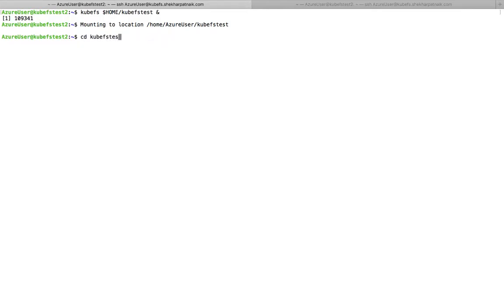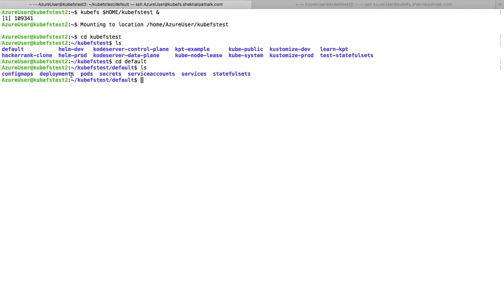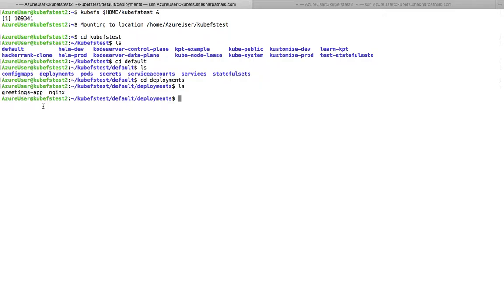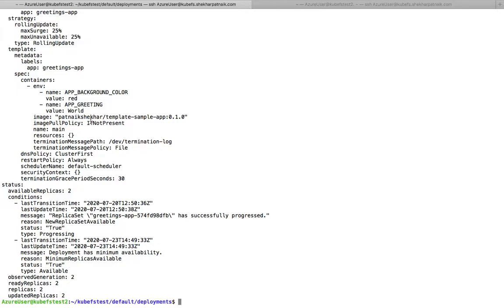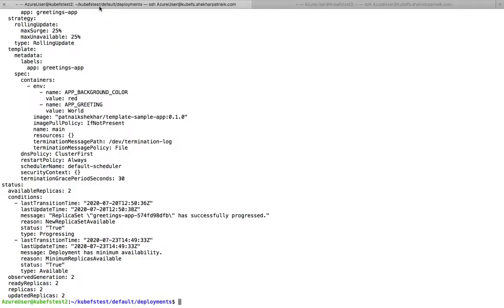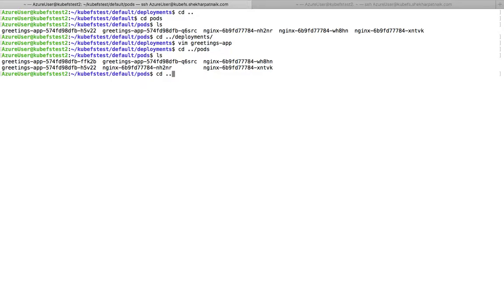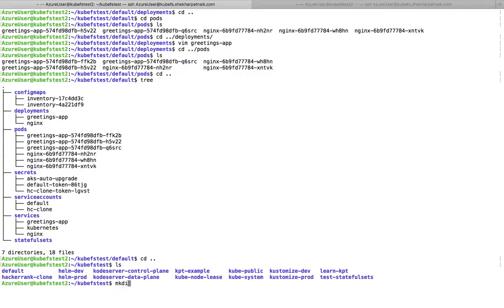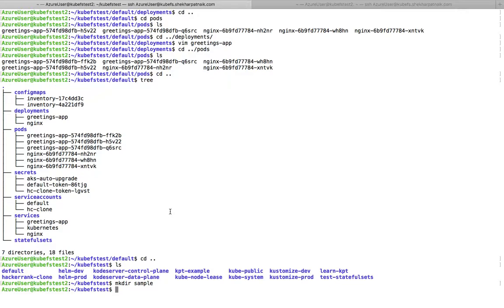KubeFS Demo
KubeFS is a fuse filesystem for kubernetes. This is a demo showing how it works.